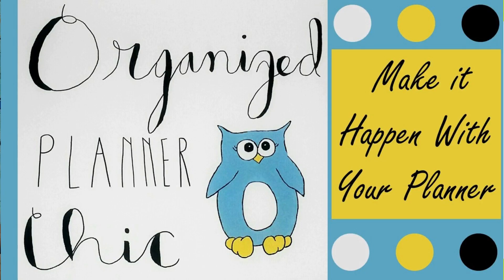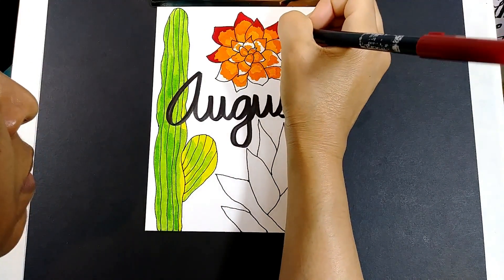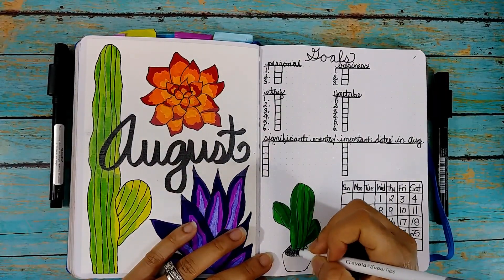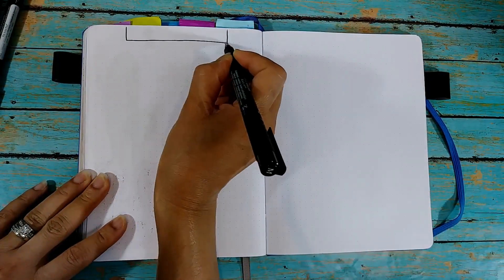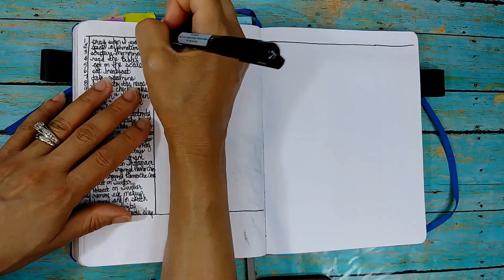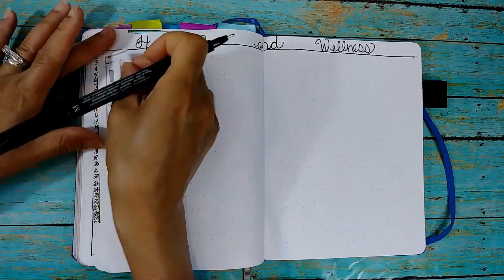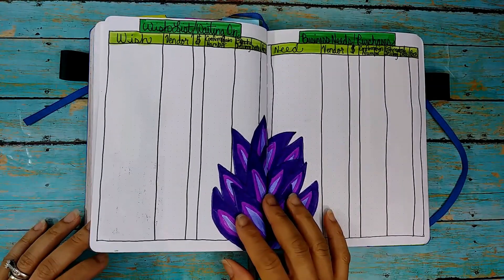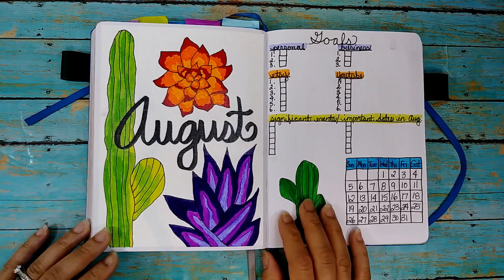August Bullet Journal Plan With Me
It's time for August 2018, and I hope you will plan with me in my bullet journal for this exceedingly hot month! I've come up with some fun, colorful spreads, so let's get started.

Also, take a look at my "Organized Planner Chic Crew" Facebook Group. This is a place where we can share photos, stories, and Facebook Live videos about our bullet journals, traveler's notebooks, and all things art. I also provide freebees in the group each month. Membership has its privileges!

Video Edited With Wondershare Filmora Software
I post four shows on this channel as follows:

"Organize It"
"Make It Happen With Your Planner"
"Create Art With Me"
"Product Review"
Link to My Organized Planner Chic Etsy Shop, Where I Sell Lucindadori Traveler's Notebooks & Accessories:

YOUTUBESUBS30JUL2018